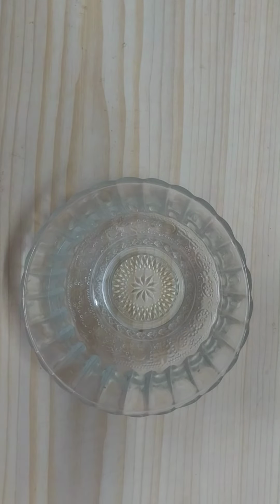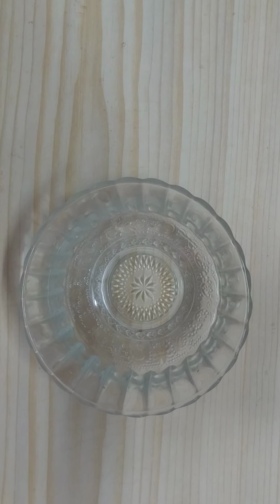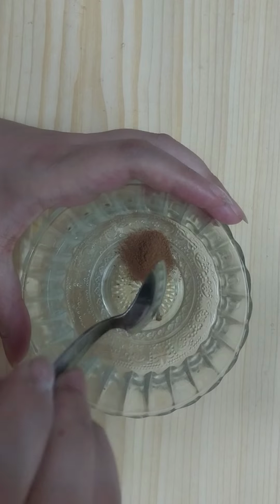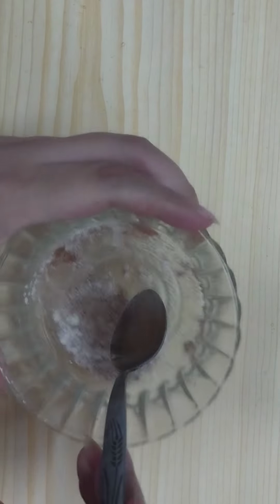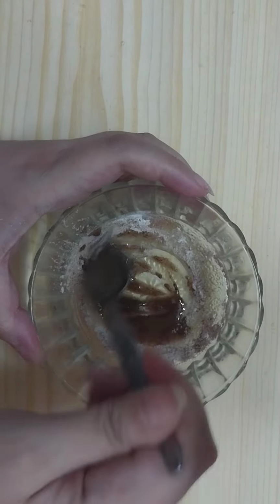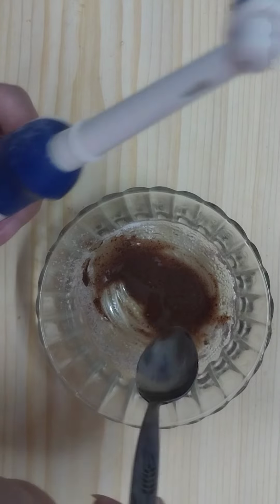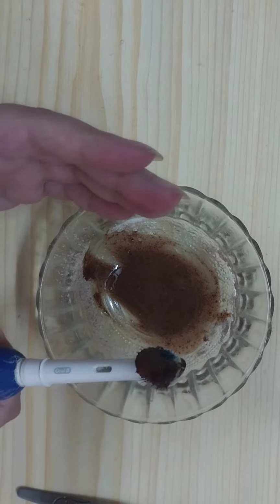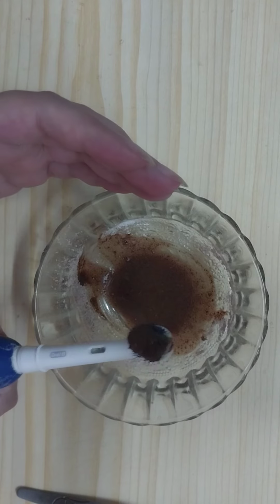In Just 3 Minutes, Whiten Yellow Stained Teeth, Teeth Whitening Recipe at Home